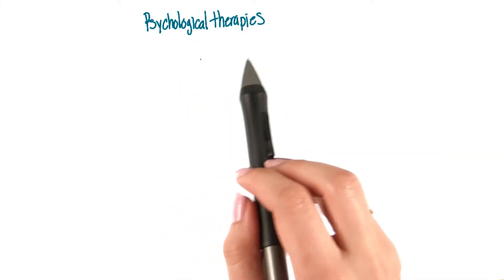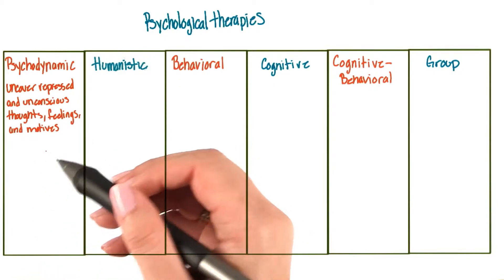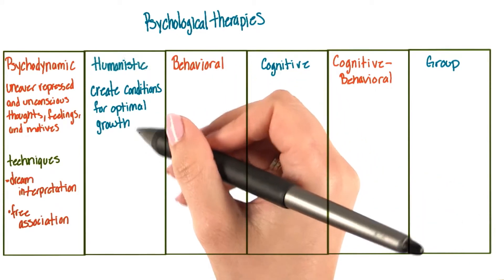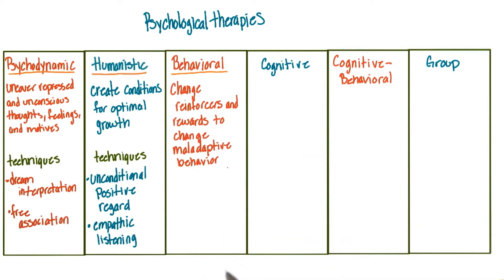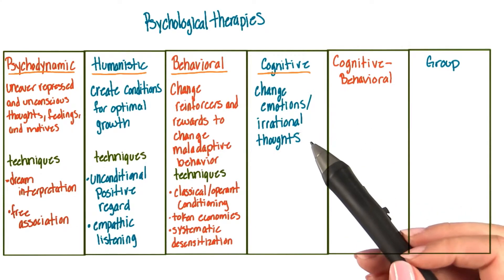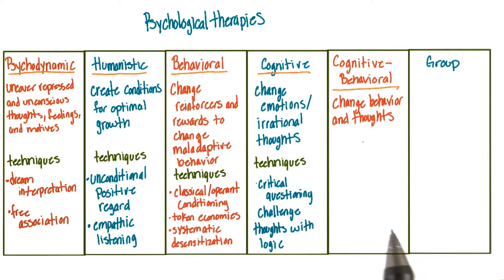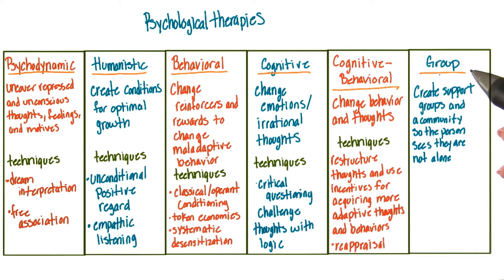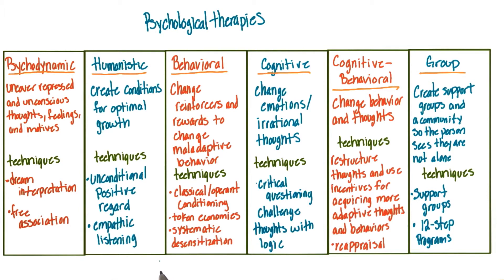Recap of psychological treatments - Intro to Psychology